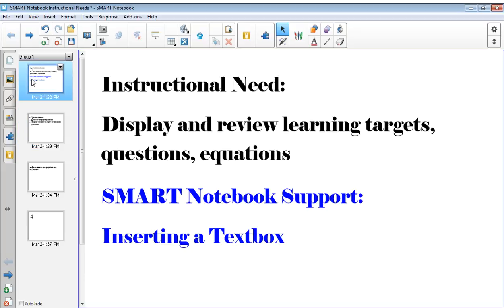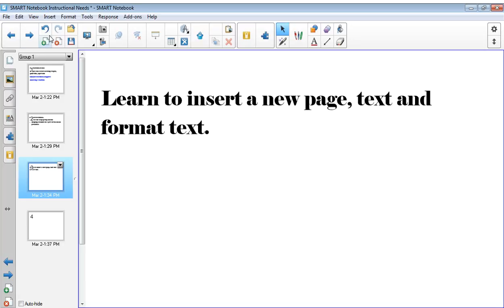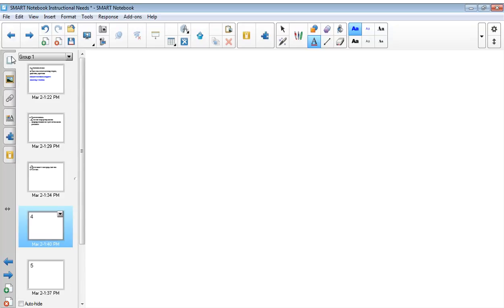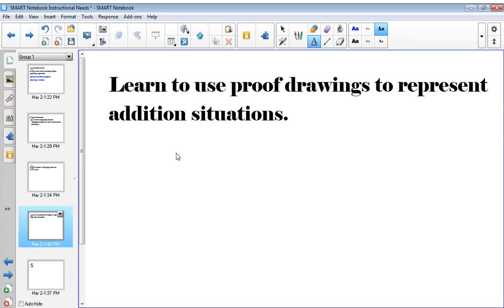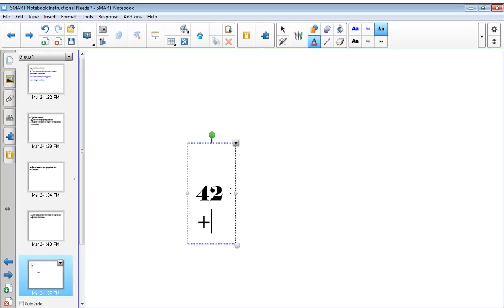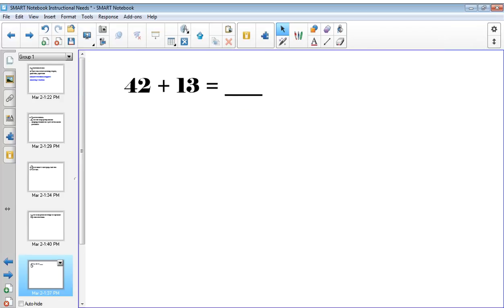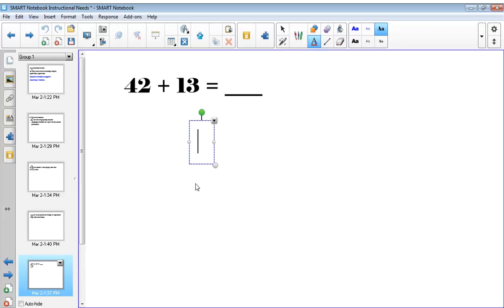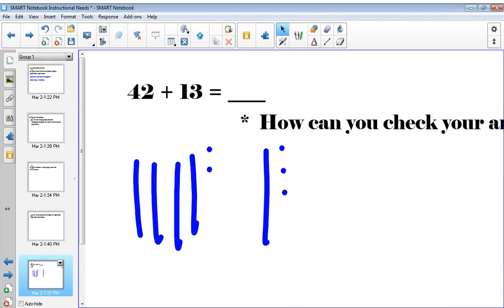SMART Notebook - Inserting Text and a New Page